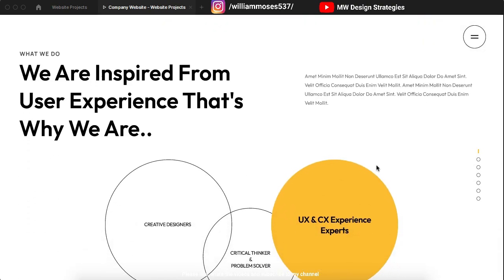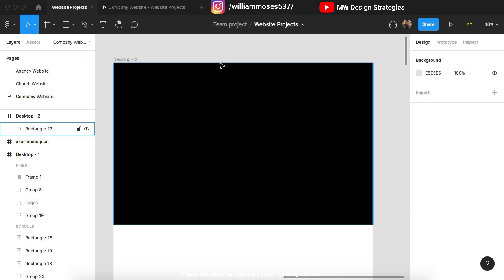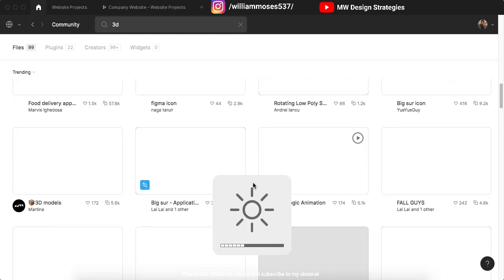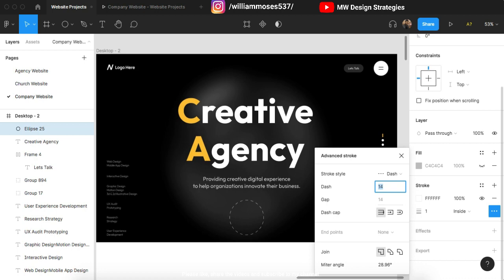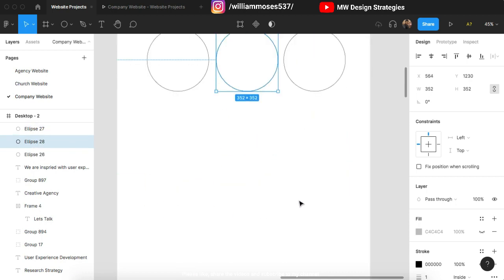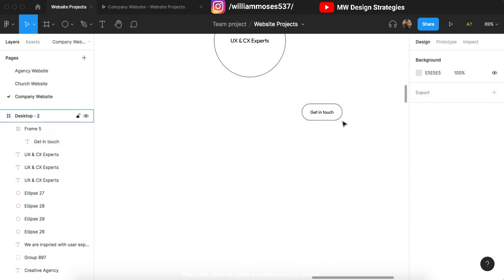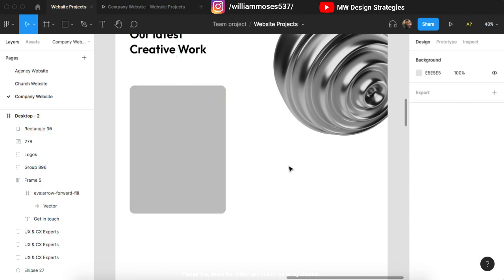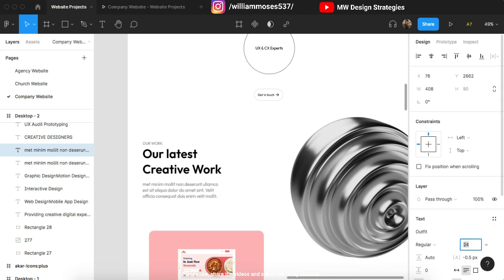Creative Agency Website Design (2022 Trends) || Figma tutorial | Landing Page Design | 3D Effect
Creative Agency Website Design (2021 Trends) - USING FIGMA | Tutorial websitelearners agencywebsitedesign figmadesigns creativelandingpage landingpagedesign # landingpagetutorial

In this video, I have demonstrated how you can design a creative website design in Figma I have designed a landing page design in Figma that can help you to design your own web app. please watch this video till the end. I will make more videos of this area so please like, share and subscribe to my youtube channel to get more videos also if you have any questions you can write a comment below I will be happy to answer for you.